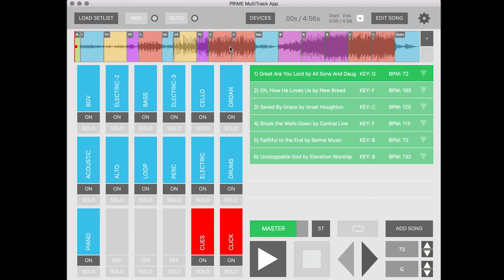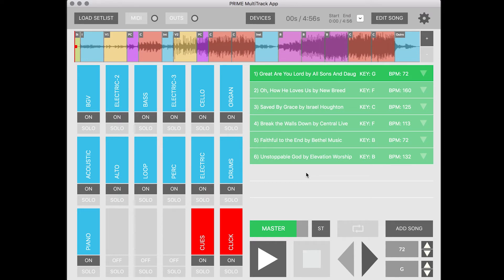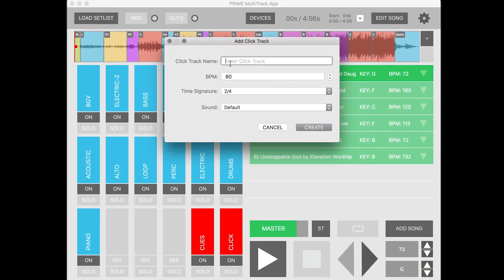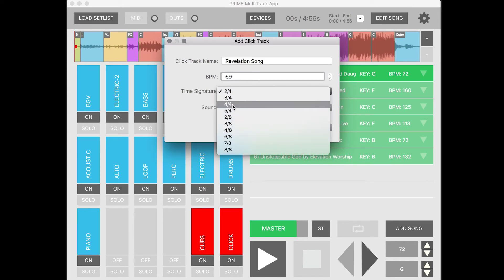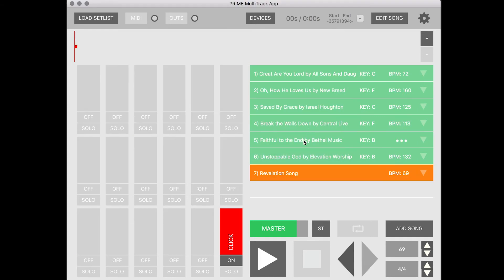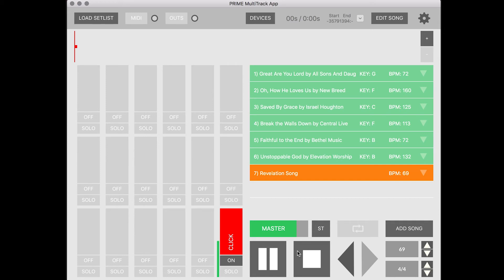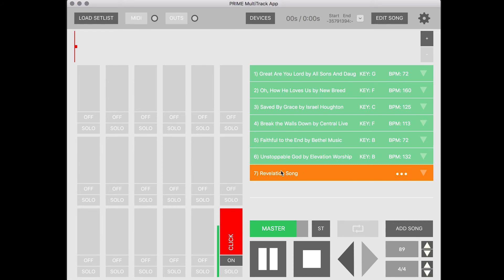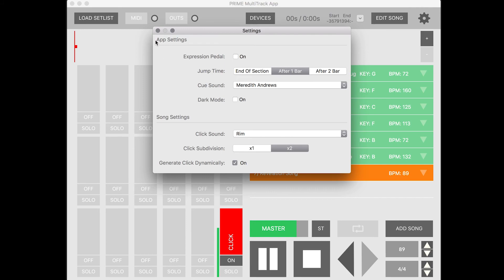How to Create a Dynamic Click in PRIME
Learn how to create a dynamic click right in PRIME!

Available for free in the App Store.